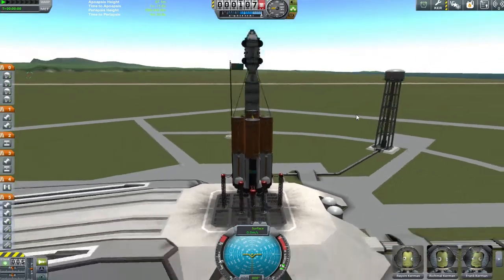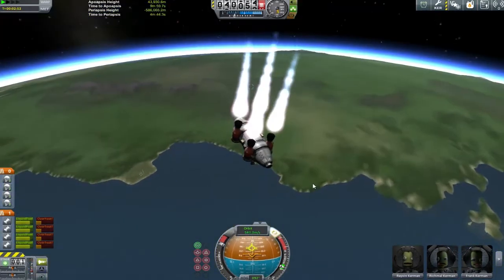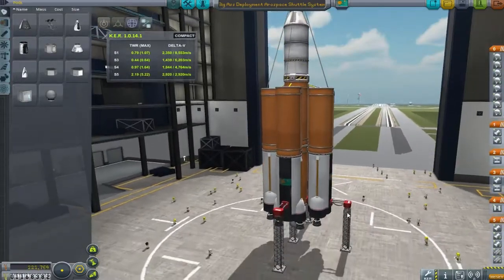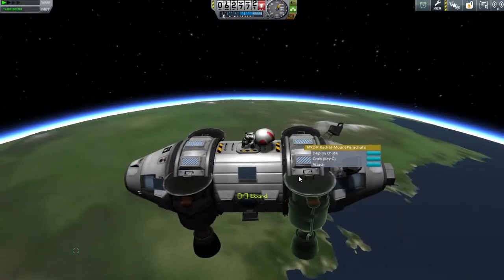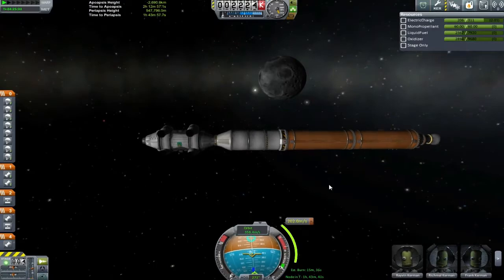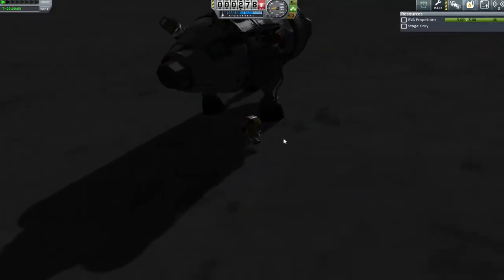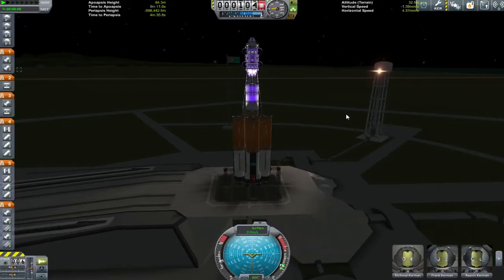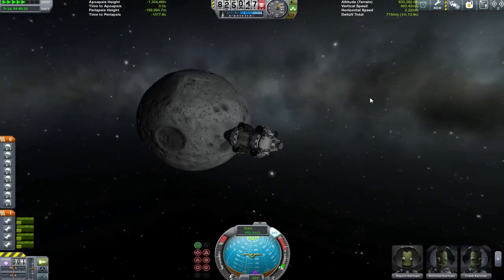Kerbal Space Program - 23 - MunPig!! ( career mode playthrough )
How to level up in Kerbal Space Program - After the travesty of the Duna Mission, It's time to think of ourselves as investors in Kerbals, rather than destinations, So we need a big mission to gain XP

Thankfully the boys in engineering have been hard at work to bring us Mun pig!!
The 10 kerbal, Big Ass Deployment Aerospace Shuttle System. So we can get the Kadets all the xp we can milk from the closest neighbour